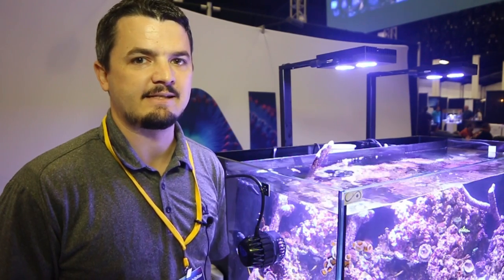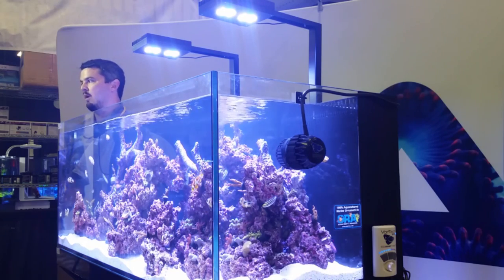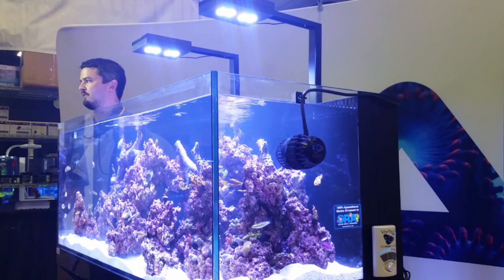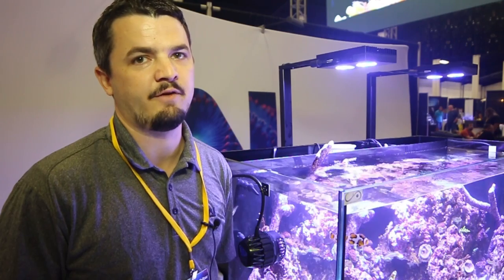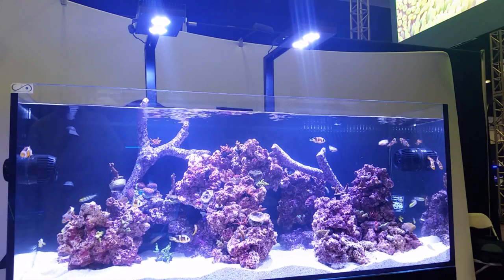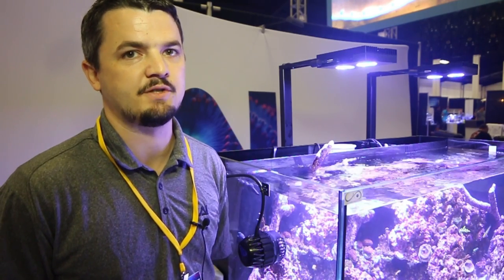Quick look at AI's NEW Hydra Twenty Six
Full Frame Camera Gear
Lumix S5
Viltro 20mm f2.0 L Mount
Sigma 35mm f1.4 L Mount
Panasonic 20 - 60mm f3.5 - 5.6 L Mount

Micro Four Third Camera Gear
Lumix GH5
Sigma 16mm f1.4
Sirui 35mm Anamorphic Lens
Sirui 50mm Anamorphic Lens
Lumix 35-100mm f2.8
Lumix 25mm f1.7

My Stabilizers
DJI RSC2
Zhiyun Crane 2
Edelkrone Slider Plus v2
Edelkrone Head one
Edelkrone tilt head v2
Edelkrone Quick Release One

My Drones
DJI Mini 2
DJI Phantom 4 Pro